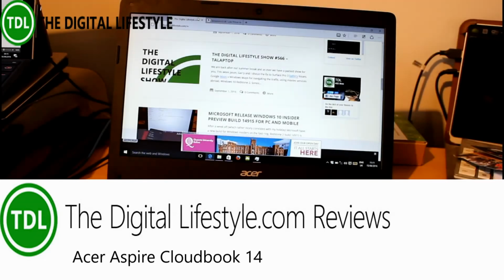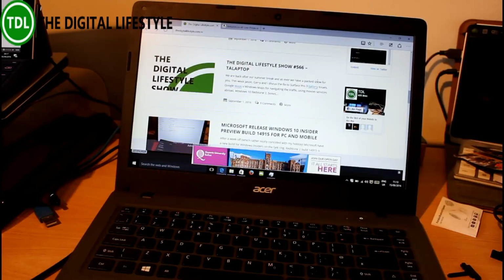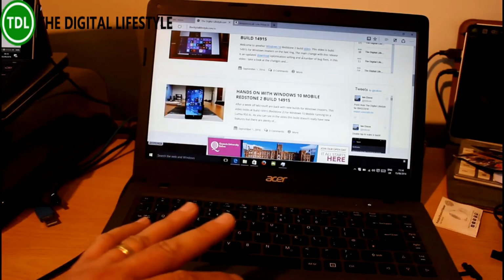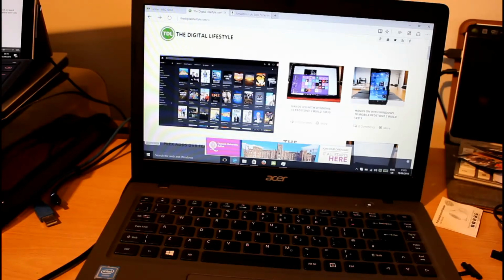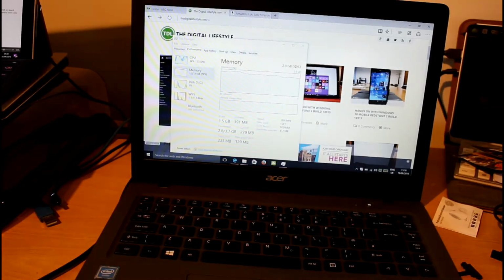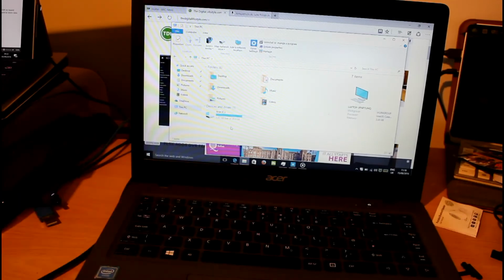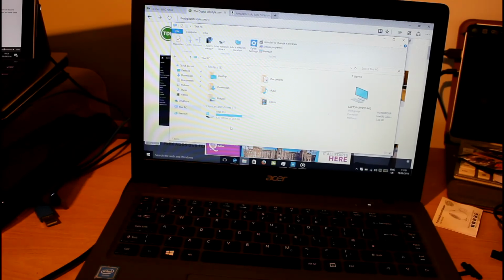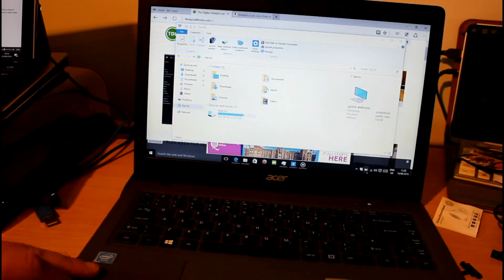Acer Aspire One Cloudbook 14 £177 budget notebook review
Last year Acer launched is Cloudbook range of laptops aiming to bring Chromebook’s low price to Windows notebooks.  The Cloudbook 14 is a budget device (£177 on Amazon) that has budget components to keep the price down. So with the basic specs is it good enough for the budget user?
First off I have to say Iit doesn’t feel like a £177 device. The dark grey casing is well made if not particularly exciting, it looks business like and feels like it could stand being on the road. The laptop weights 1.6 kg which is about average for this type of device.
The keyboard is actually pretty good for typing on, probably the best budget laptop keyboard I have used recently. There is only a small about of travel and it is very comfortable to type on. The trackpad supports two finger scrolling and is large enough for it to be useful.
An area where you can see the budget pricing is with the display. The 14 inch screen by modern standards is very low res running at 1366 x 768 and the colours look washed out and flat. One good point is that the screen is not reflective, some devices I have reviewed recently have been very reflective with a lot of glare but this not the case here.
The specs are as you would expect very basic. It has Intel Celeron N3050 processor, 2GB RAM and 32GB eMMC drive. One advantage of a low spec processor is that you get really good battery life, I found over 10 hours with light web browsing. The downside is that everything is a slow, navigating around Windows a little sluggish and opening apps is slow. Opening a couple of tabs in Microsoft Edge ran the CPU almost at 100% so while pages load up ok the whole laptop does feel a bit slow. Also a problem is a 32GB eMMC drive, out of the box my review unit has 9GB left which is about the minimum Windows will run and while you do have the option of using an SD card to store data on 32GB is the bare minimum.
For connectivity there is a HDMI port, a USB 3 port, USB 2 port, full side SD card and a headphone port. There is also a basic 640 x 360 webcam which is just about ok for Skype calls.  One good thing about the Cloudbook is that it comes with a year Office 365 Personal which includes 1TB of cloud storage which is good.
For £177 I think this offers good value for money if you needs a basic laptop. For using with Facebook, email and browsing the specs are just about good enough and you get great battery performance. The tiny 32GB on board storage is limiting, you can just about get a couple of apps installed. If you want a full sized laptop for under £200 then it is worth checking out, it is a good alternative to a Chromebook as its running Windows 10 you can install Chrome if you wish.